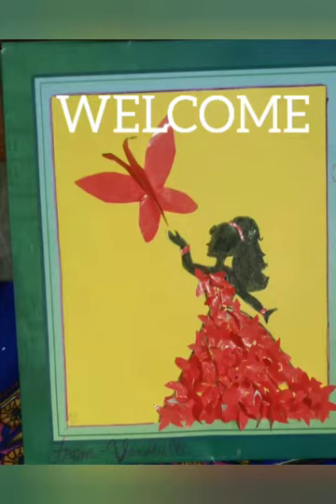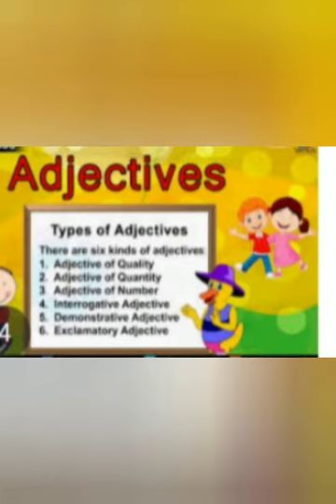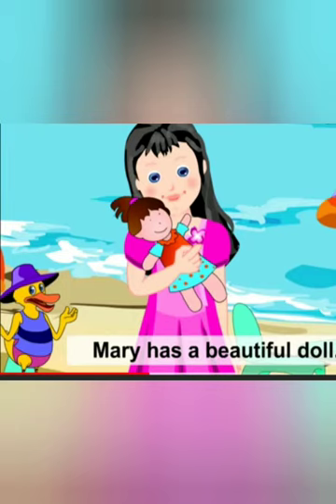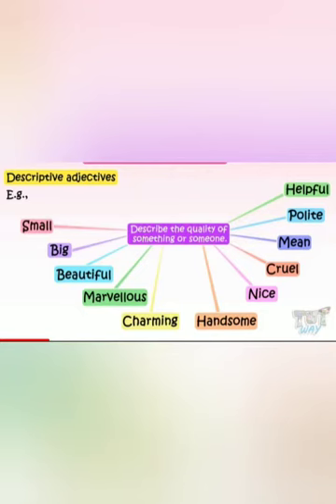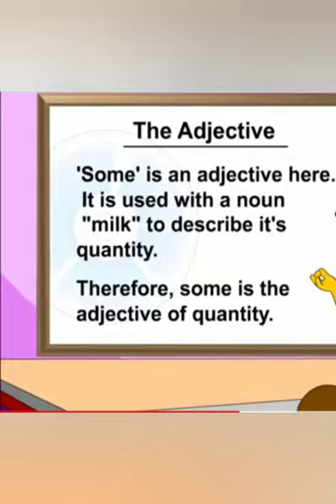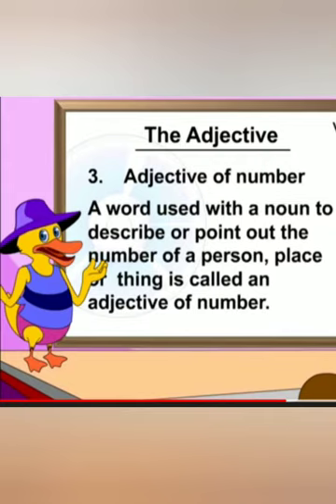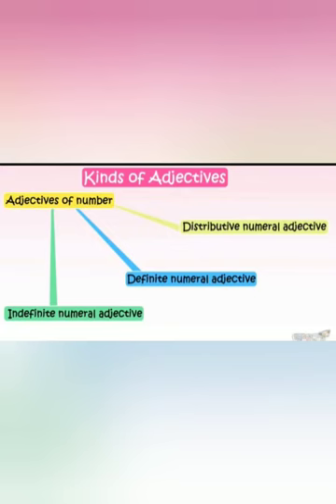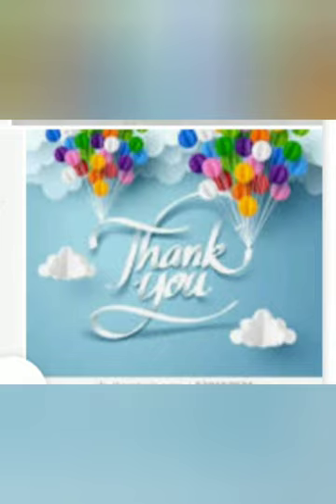Class- IV, Subject- English, Topic - Kinds of Adjectives, Rawal Public School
Rawal Online Classes Class IV Subject English Topic Kinds of Adjectives Rawal Public School